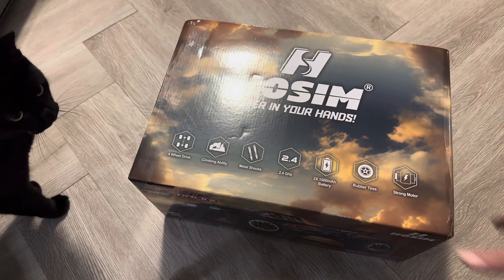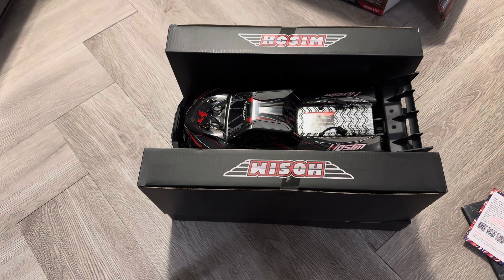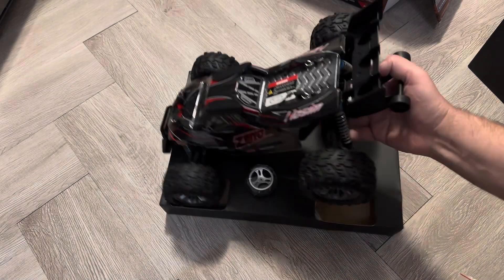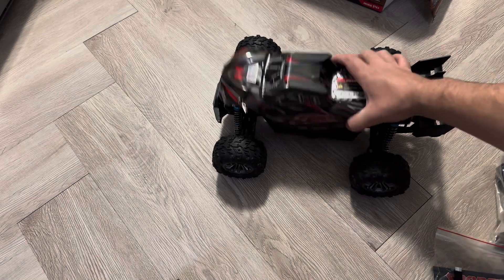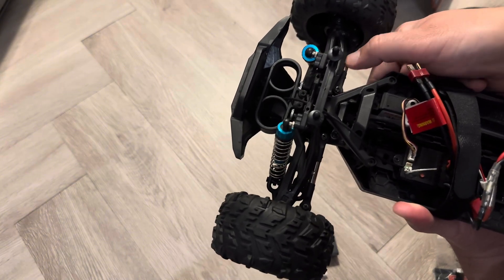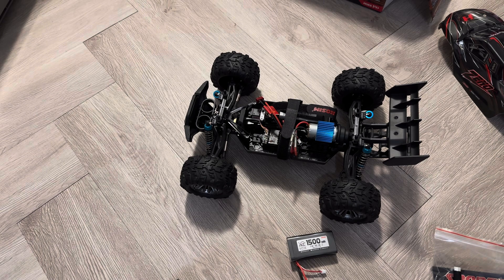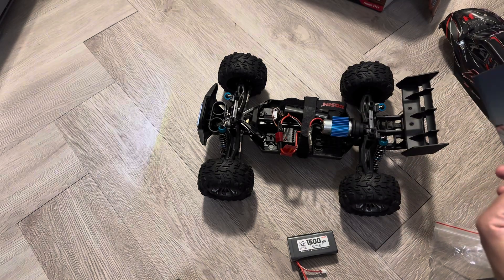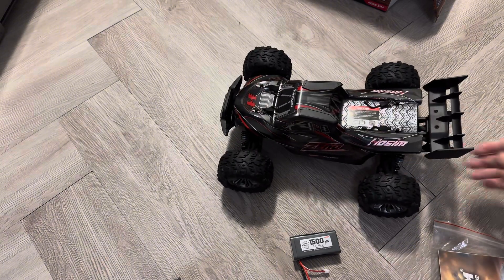Unboxing The Hosim X05 Entry Level Brushed RC Truggy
Hey guys! In this video I unbox the Hosim X05 remote control truggy! This is an entry level rc offered by Hosim and it looks really great! I do like the tethered body clips and the size of the rc. I can’t wait to test this out and see how it does with a 390 brushed motor!

Buy the Hosim X05 Here!!